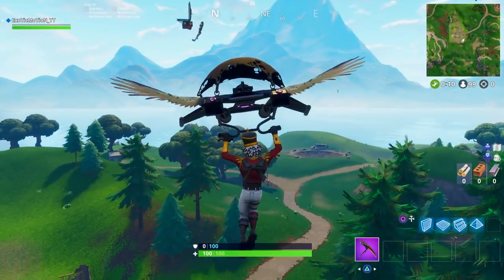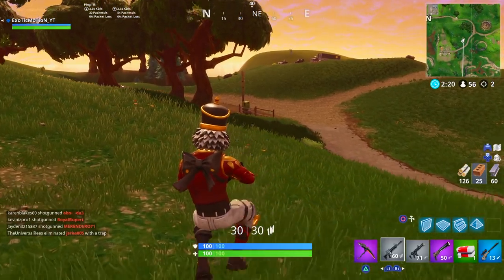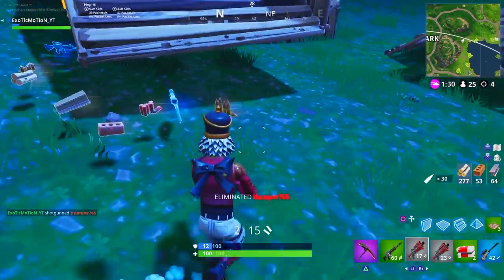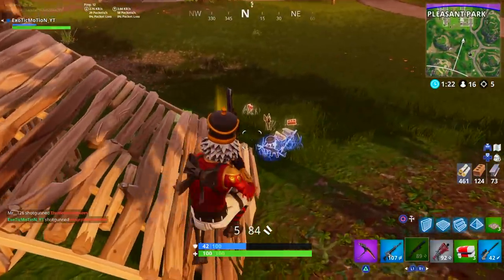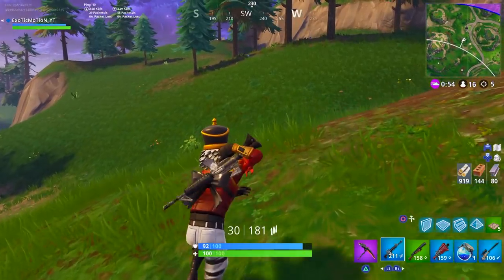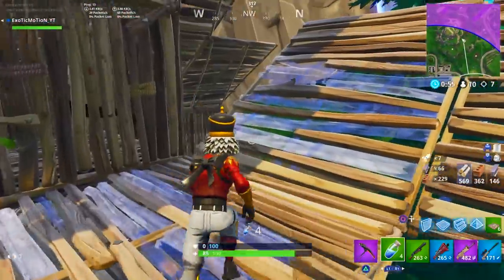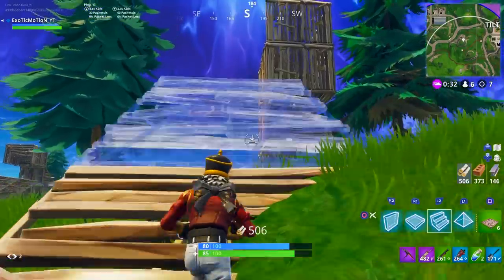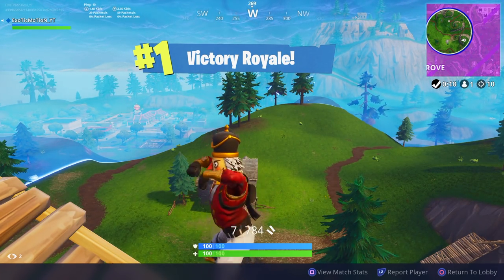HOW TO GET MORE SOLO WINS IN FORTNITE! | "Console Tips & Tricks In Winning More Games"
Video Title: HOW TO GET MORE SOLO WINS IN FORTNITE! | "Console Tips & Tricks In Winning More Games"